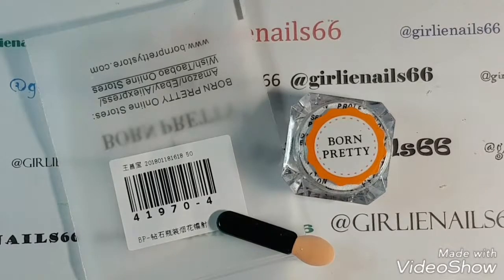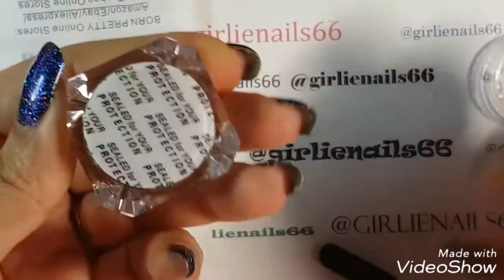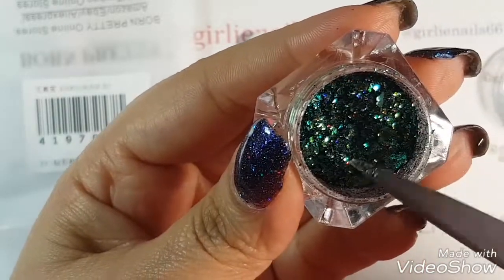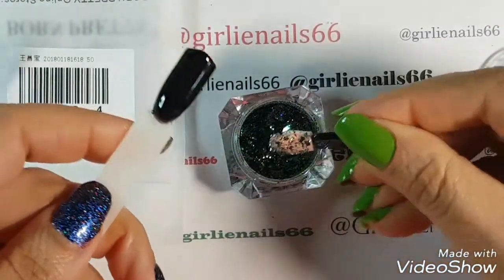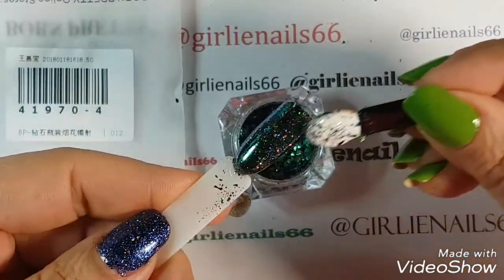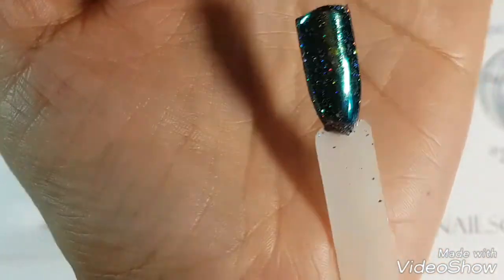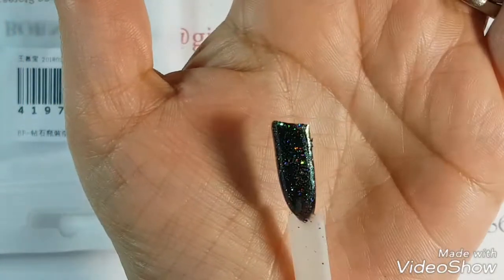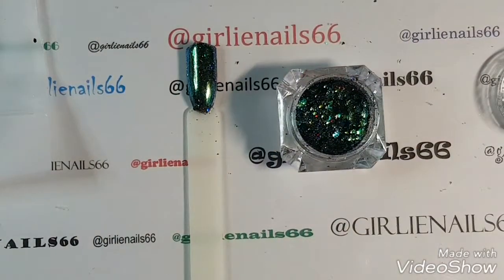Born Pretty Holographic Chameleon Mirror Flakies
I received this Born Pretty Holographic Chameleon Mirror Flakies powder for review. These Flakies are just gorgeous! Super easy to use and oh so pretty.